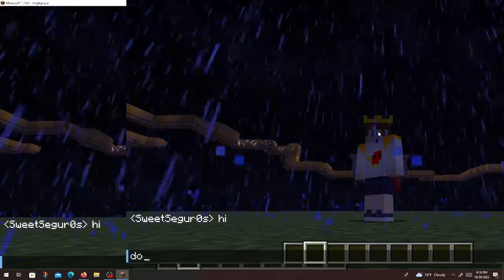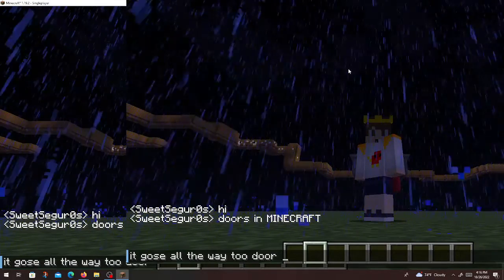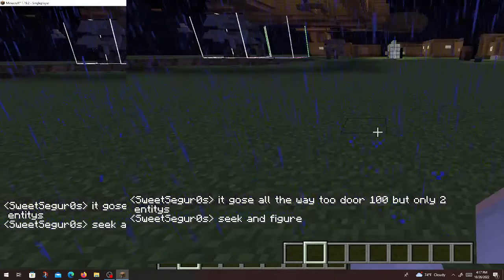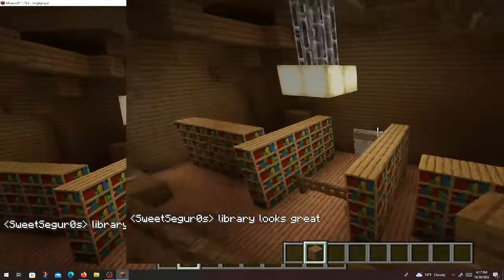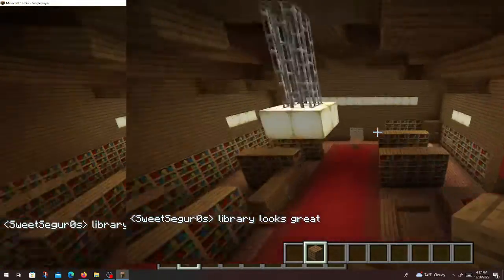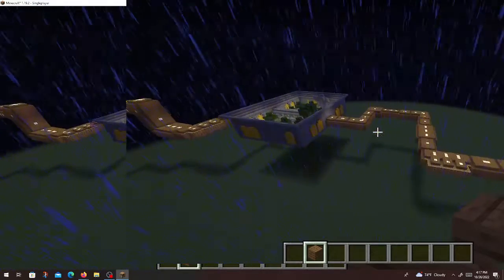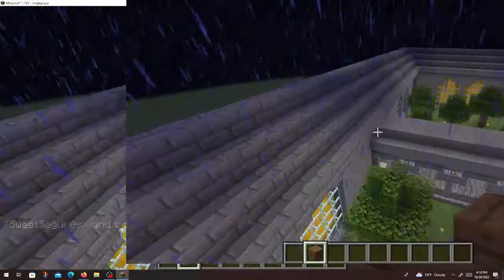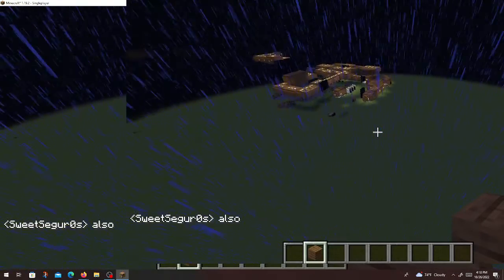doors in minecraft